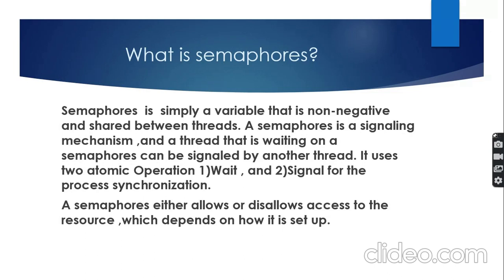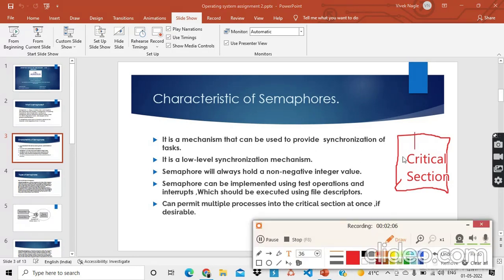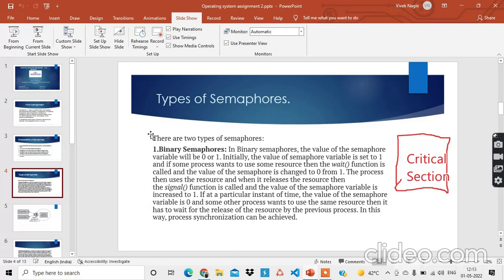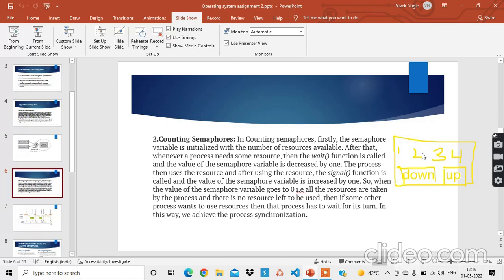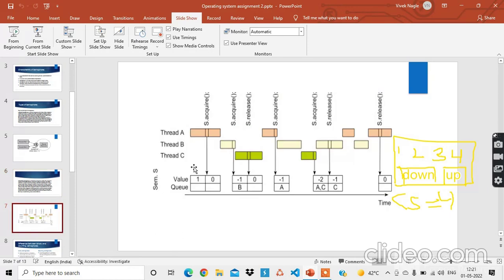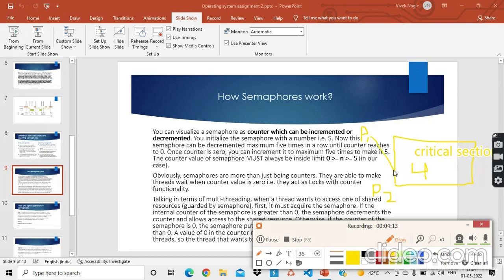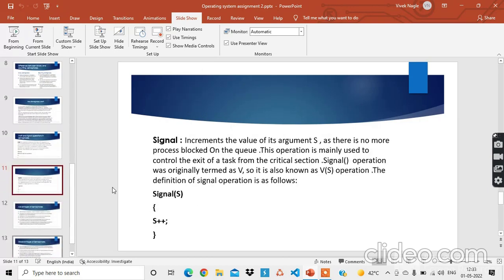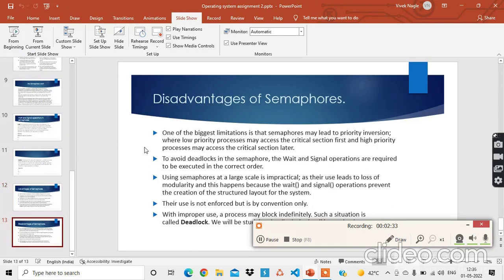Binary and counting semaphore,wait and signal operation by vivek Nagle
Presented by - VIVEK NAGLE